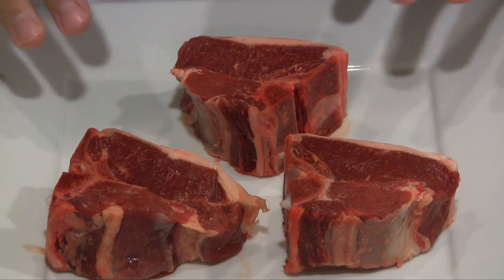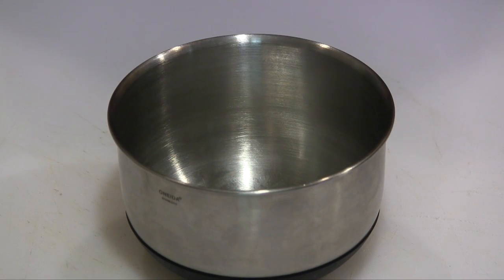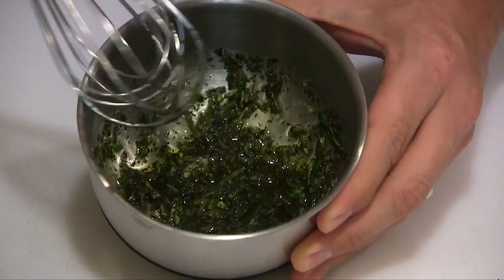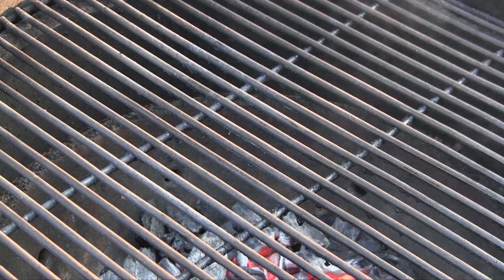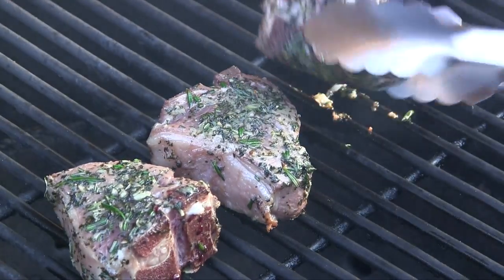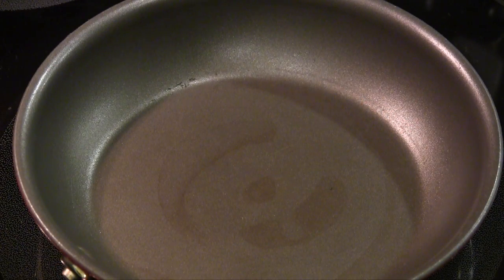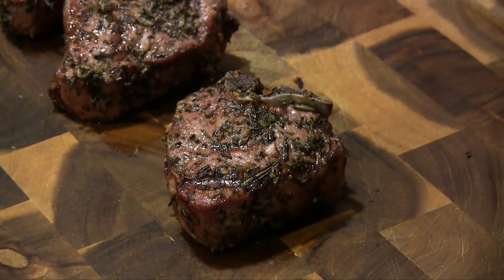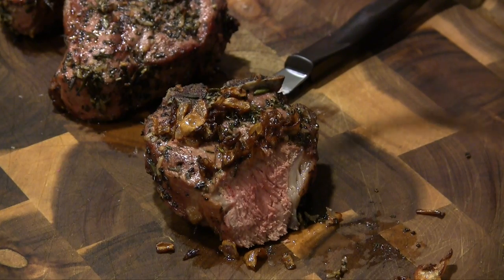Grill Dome Kamados - Grilled Lamb Chops with Shallot Butter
Quick and easy recipe for Grilled Lamb Chops with a Shallot Butter on the Grill Dome kamado.  Enjoy!